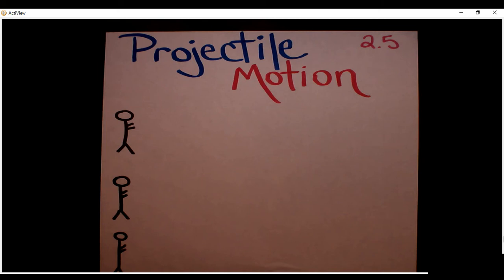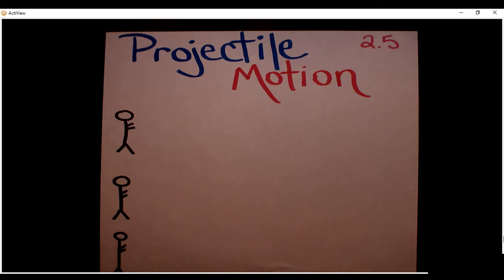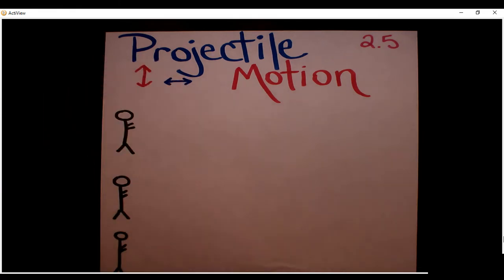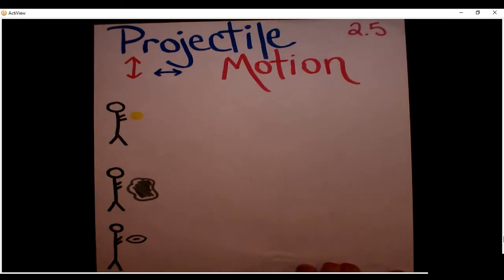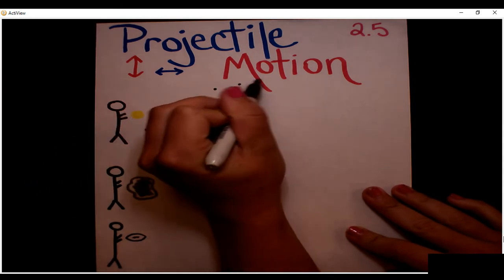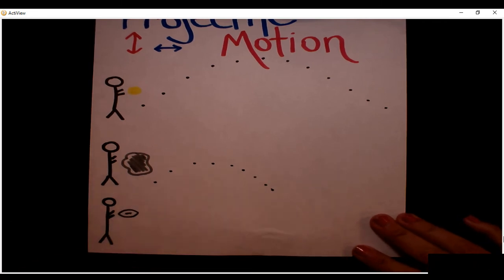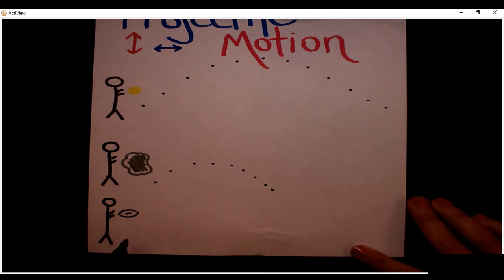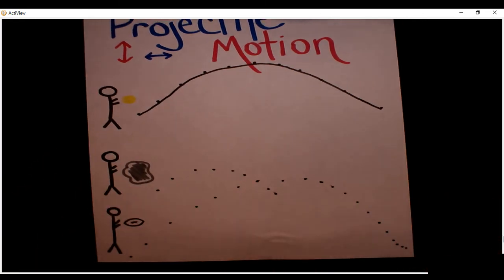PS 2.5 mini lesson Projectile Motion